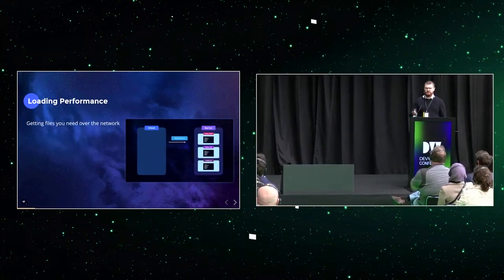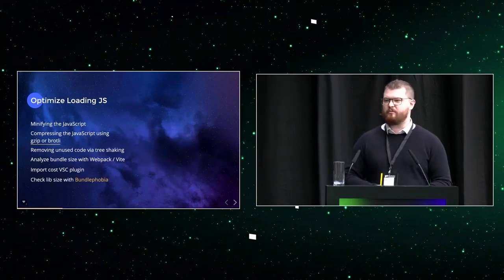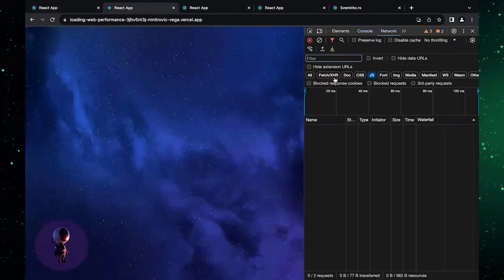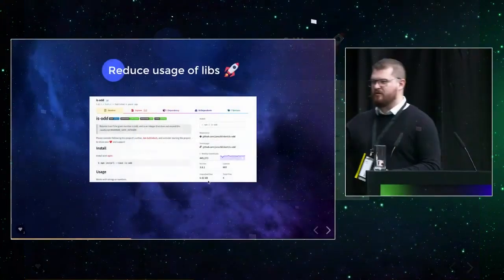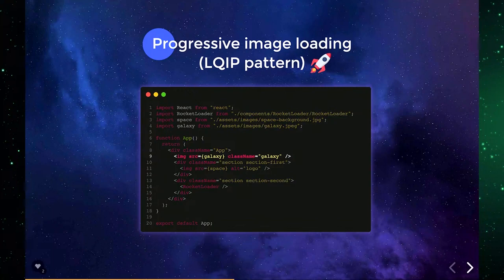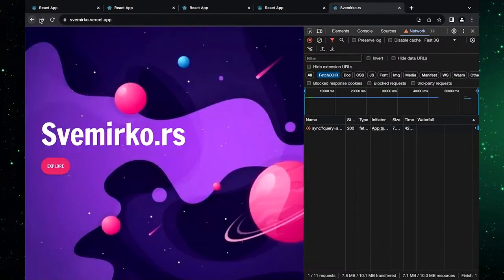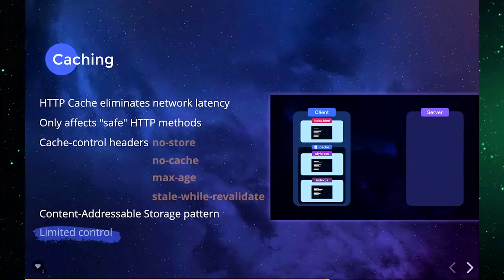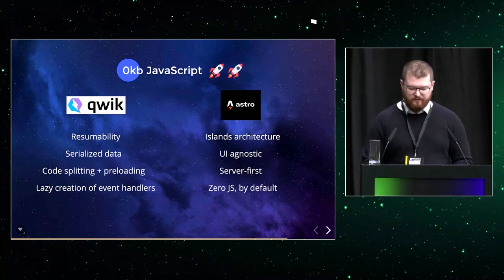Nikola Mitrovic - Superpowers of browser's Web API - DevWorld 2024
Nikola Mitrovic - Superpowers of browser's Web API

When optimizing loading performance of web apps, everything is easy when we Google a little bit and apply standard optimization techniques like minimizing & compressing files, using tree-shaking, inlining critical CSS, using next-gen image formats, apply caching headers, use server-side rendering etc... But what if, that is not enough and we need to go above & beyond that. That's where we need to take secret shortcuts, so we can boost the loading time of our app to the speed of light 🚀🚀🚀

This talk has the answer to the question what are secret shortcuts of Loading Web Performance, with a lot of real-life examples in React

👉 JSworld Conference 👈
JSworld Conference is Largest JavaScript Gathering on the Planet taking place annually in February and attracting 2,500 JavaScript Enthusiasts over 3 full days to meet with JavaScript Leaders and Connect with Industry Peers to build a valuable network for life.

Engineers flying in from 52 countries to listen to more then 30 JavaScript Deep Dives and to join daily Networking activities.

Don't miss your opportunity to meet with The World's Largest JavaScript Community!